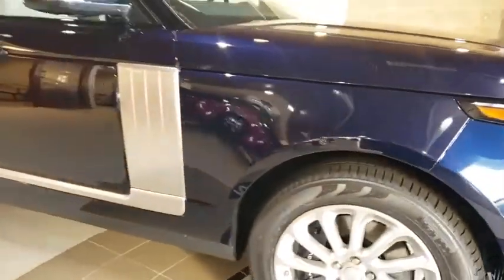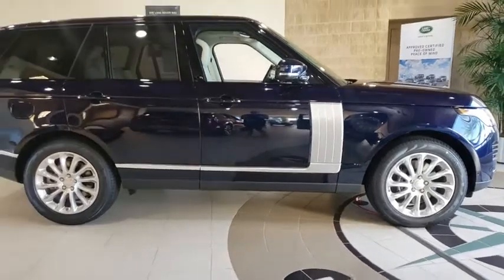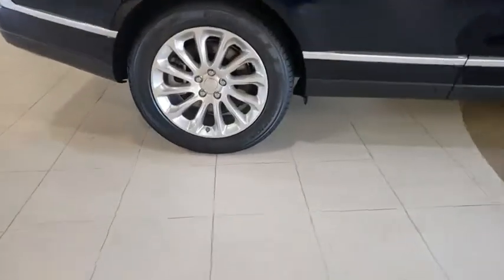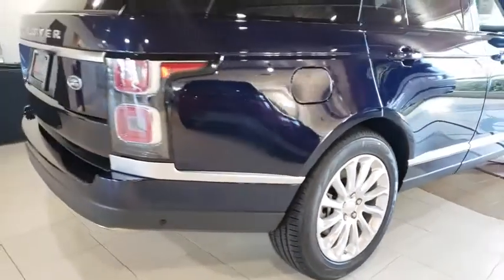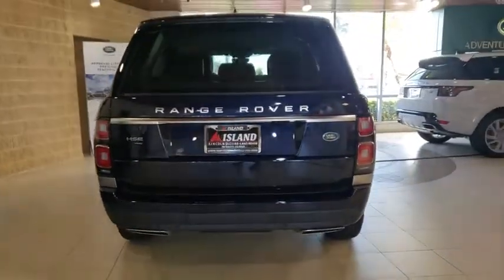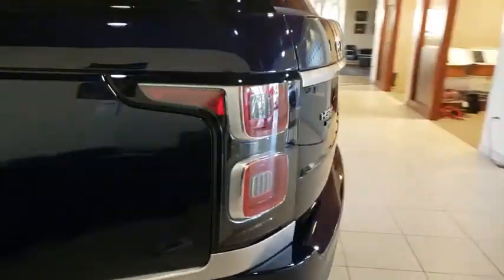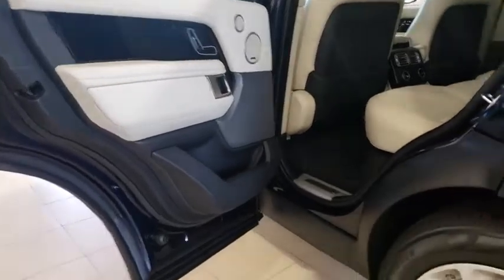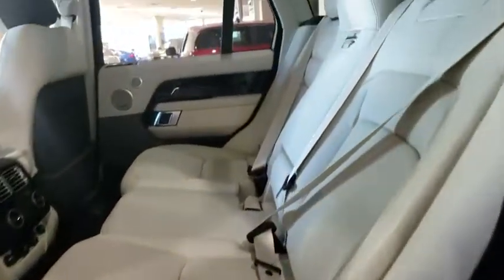2020 Land Rover Range Rover Titusville, Vero Beach, Melbourne, Viera, Merritt Island, FL L200058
Portofino Blue Metallic New 2020 Land Rover Range Rover available in Merritt Island, Florida at Island Auto Group. Servicing the Titusville, Vero Beach, Melbourne, Viera, FL area.
2020 Land Rover Range Rover HSE - Stock#: L200058 - VIN#: SALGS2RUXLA580360

1850 E Merritt Island Causeway